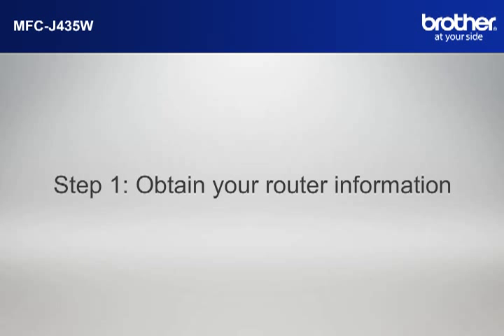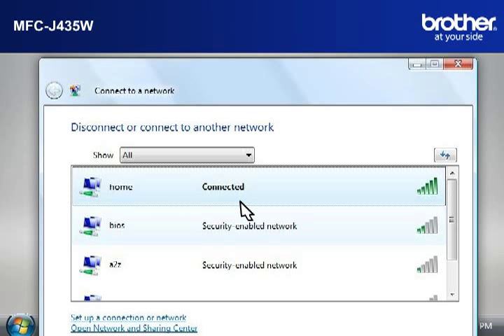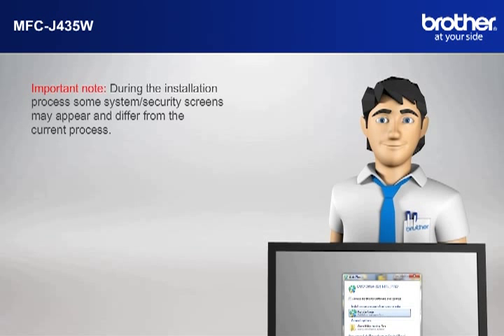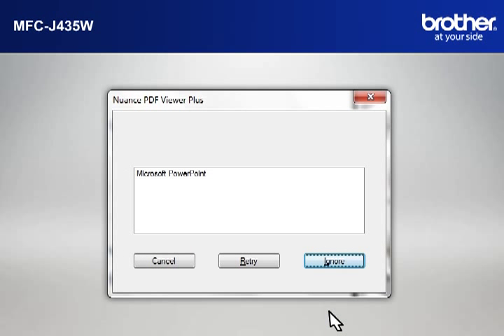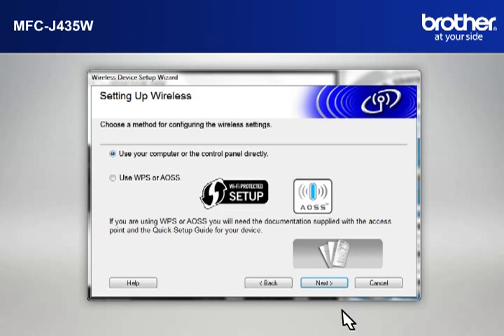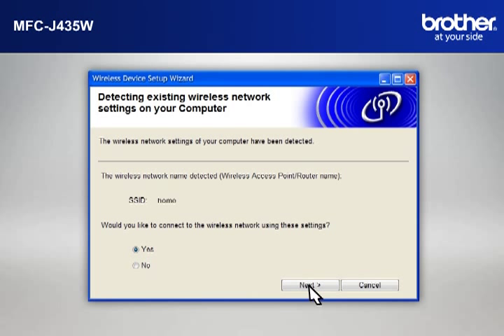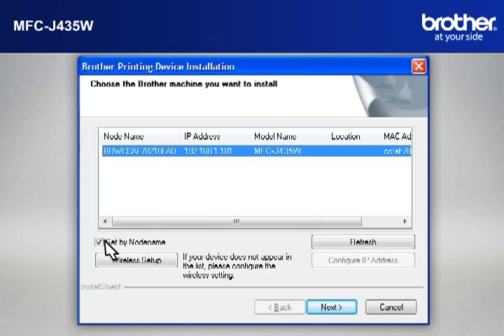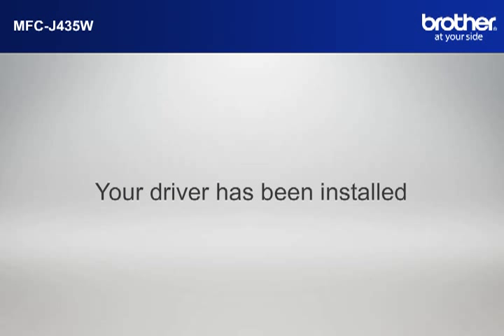MFC-J435W How to setup my Wireless Brother MFC with a router that uses security for Vista?